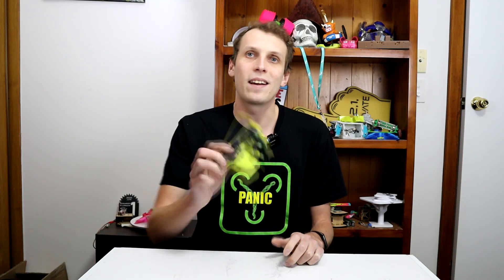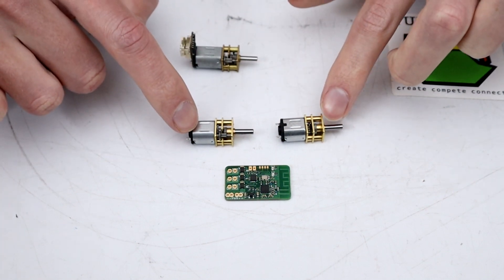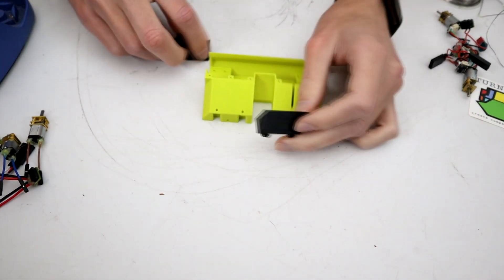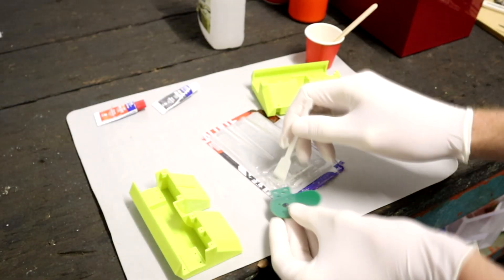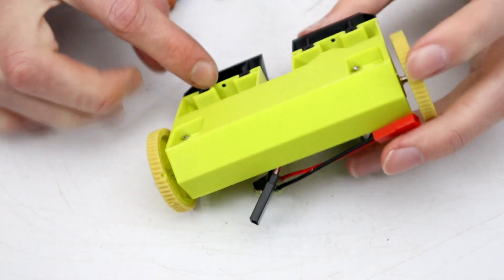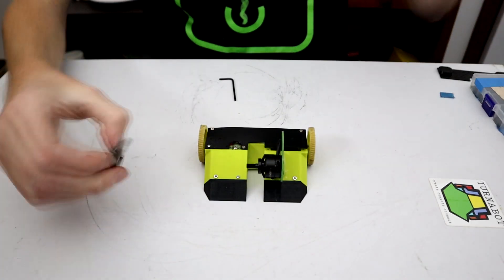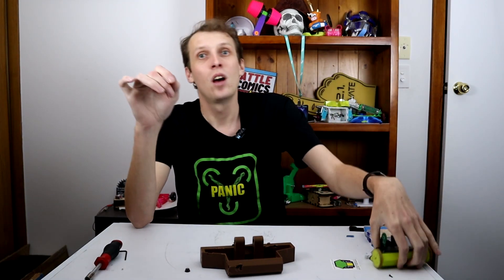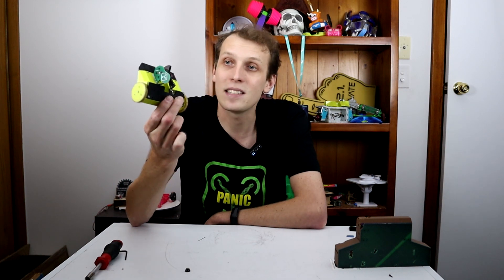Making a tiny robot go FAST! (150g This Is A Party build)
This week we build a new version of This Is A Party and make it go FAST!